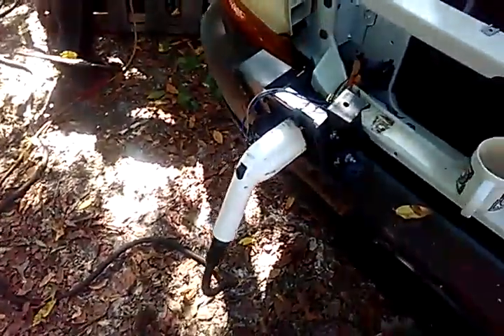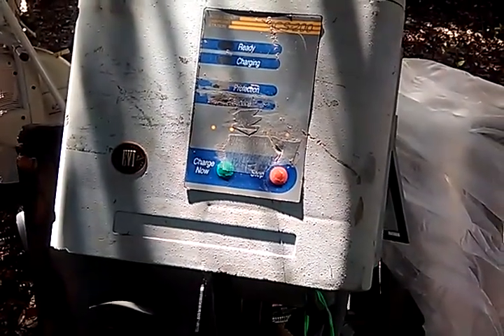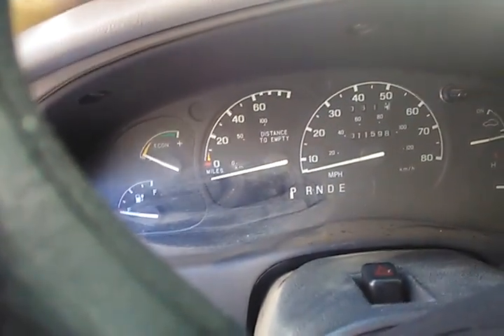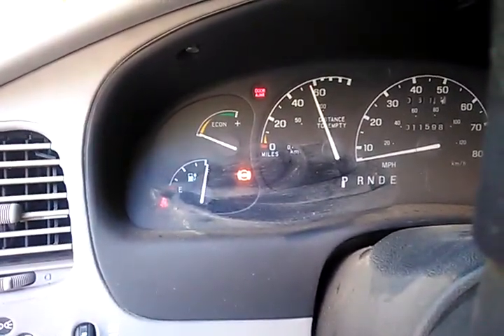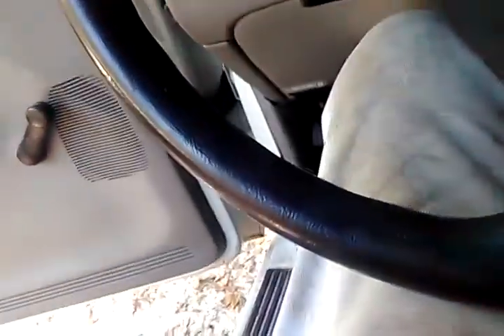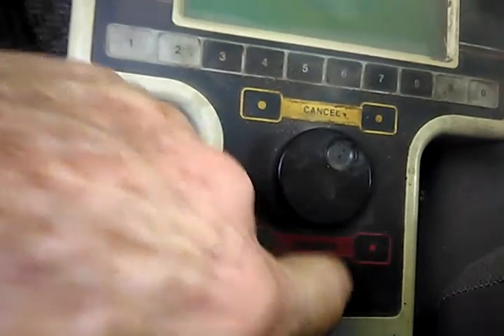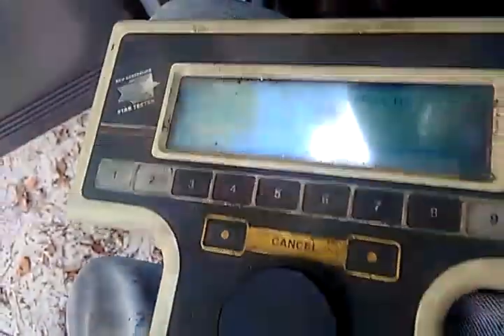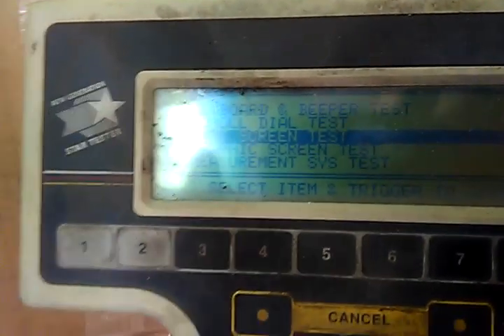EV factory Ford ranger charging , reading codes